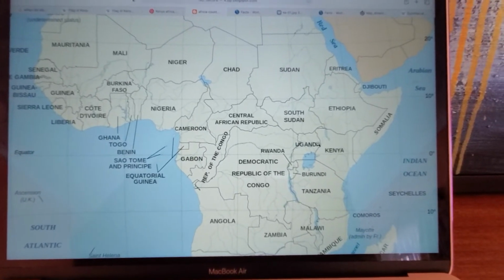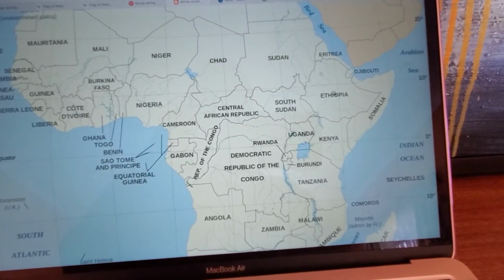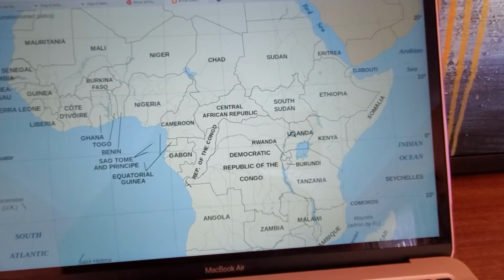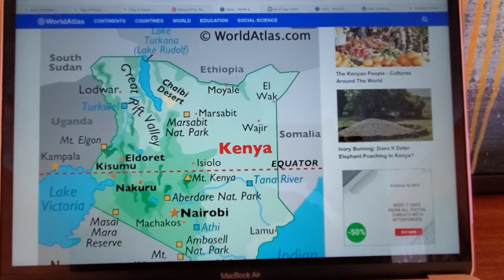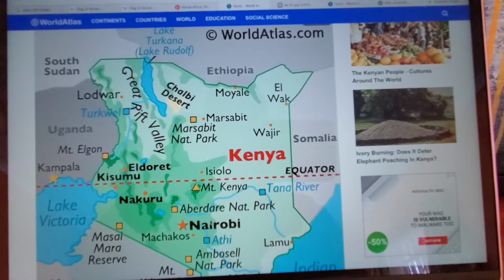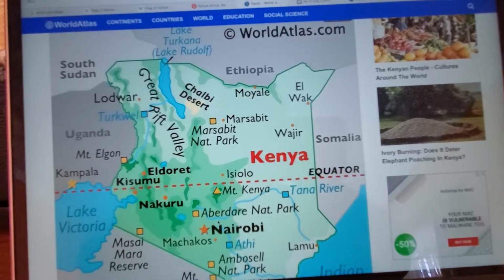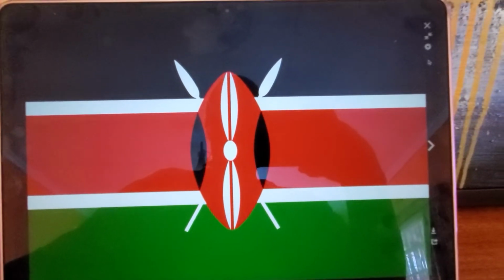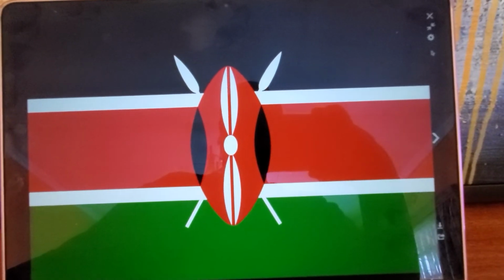Kenya 🇰🇪 my motherland!!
Get to know about Kenya, My town - Machakos county number 16, the tribes of Kenya!!!
Kenya is a beautiful place, with beautiful scenery and Kenyans are very warm and very hospitable. We have 42 tribes, and we all have different dialects, we speak British English which is a little bit different from American English.
Kenyan weather is beautiful, we do not have the four seasons, in Kenya it is either hot and sunny or cold and rainy..
Consider traveling to Kenya the next time you are planning a vacation